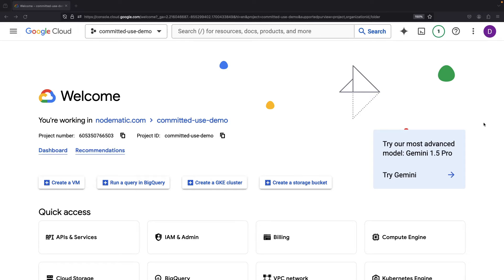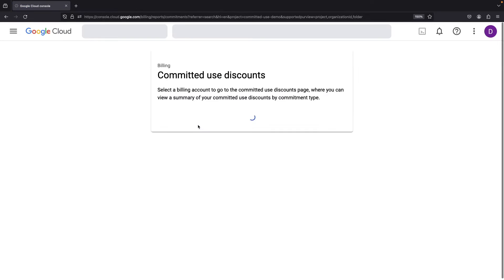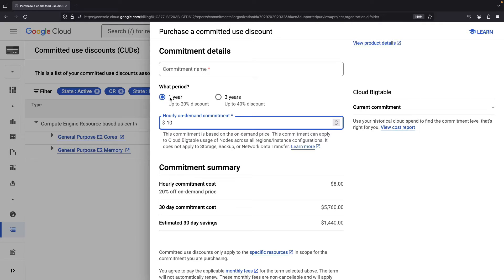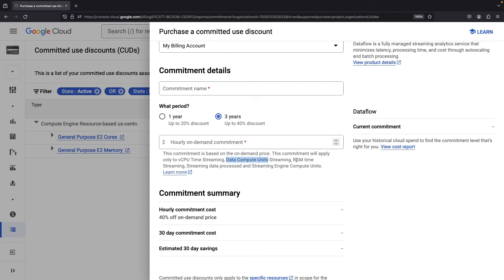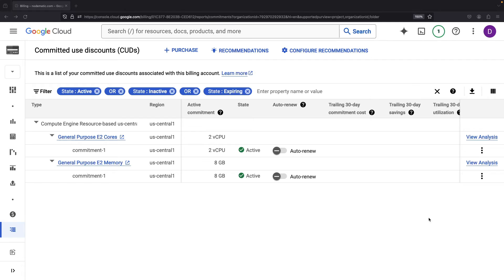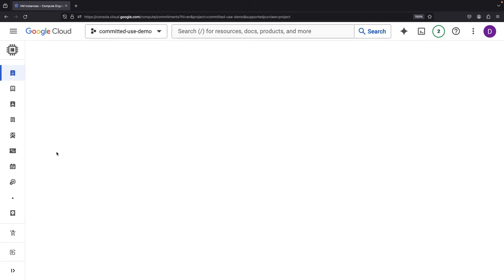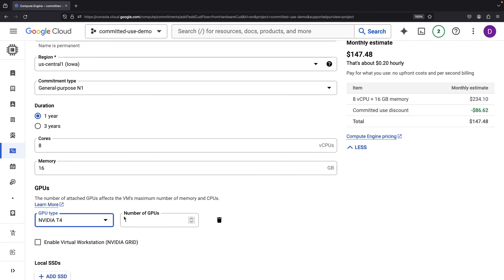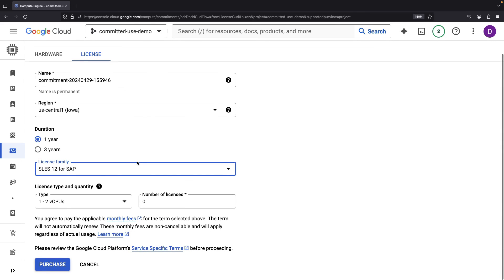Hands-On Introduction to Committed Use Discounts (GCP)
Learn how to save on Google Cloud costs with Committed Use Discounts (CUDs) in this hands-on tutorial.

See how to set up spend-based discounts for services like Cloud BigTable and Dataflow, and explore deeper discounts for resource-based commitments in Compute Engine. Understand the flexibility and limitations of each discount type.

Walk through real-world examples of configuring CUDs, analyzing spending against commitments, and finding potential savings recommendations. By the end, you'll know how to effectively use Committed Use Discounts to optimize your Google Cloud costs.

Topics covered:
* Committed Use Discounts overview
* Billing account level CUDs
* Compute Engine level CUDs
* Spend-based vs resource-based discounts
* Configuring and analyzing CUDs

0:00 Conceptual Overview
0:59 Spend-Based Discounts
5:00 Resource-Based Discounts (GCE)